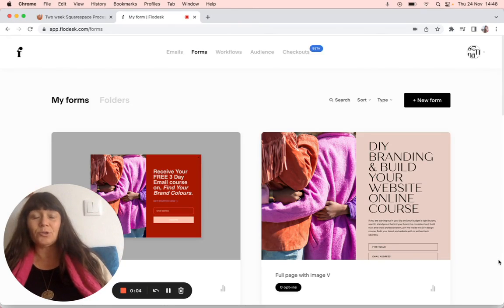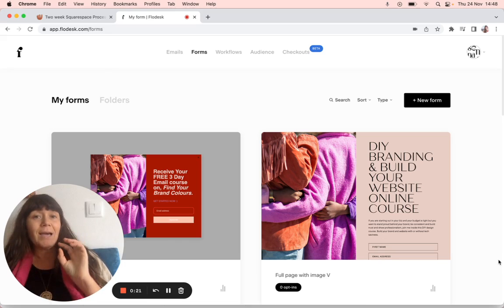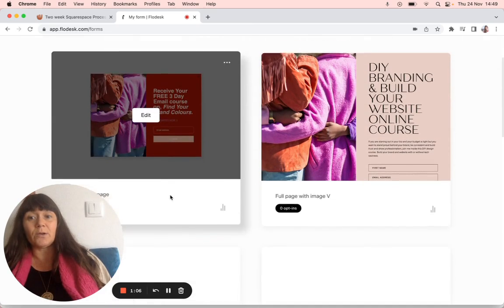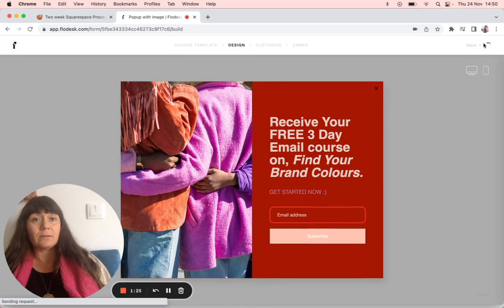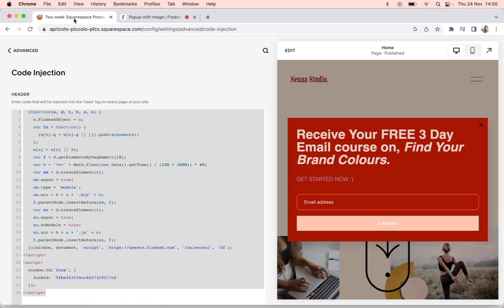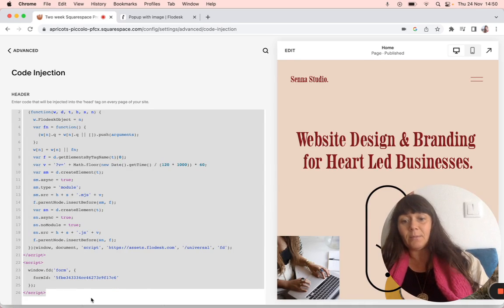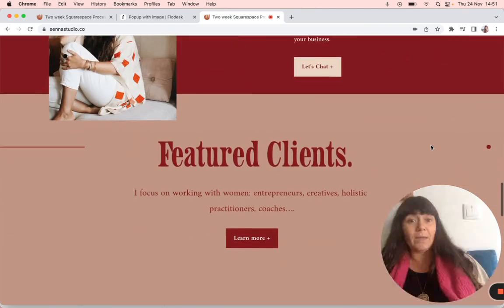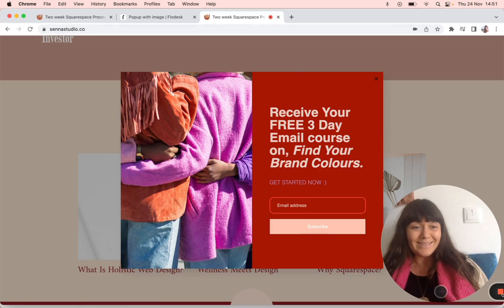How to Connect Flodesk to Squarespace: Adding a pop up Opt in form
Are you a solopreneur or small business owner looking to grow your email list and increase engagement with your website visitors? Flodesk's powerful features make it easy to create stunning, effective pop-up opt-in forms for your Squarespace site. In this tutorial, "How to Connect Flodesk to Squarespace: Adding a Pop-up Flodesk Form on Squarespace," we'll guide you through the process step by step. While you'll need to copy and paste some code, don't worry - it's actually a simple process that anyone can handle! We'll show you how to integrate Flodesk with your Squarespace site, and then take you through the specifics of creating and customizing a pop-up opt-in form that fits seamlessly into your website's design. With Flodesk's intuitive platform and powerful automation tools, you'll be able to connect with your audience in new and meaningful ways, all while building your brand and increasing conversions. Whether you're a solopreneur, blogger, or small business owner, adding a pop-up Flodesk form to your Squarespace site can help you take your online presence to the next level. So don't wait - join us today and learn how to connect Flodesk to Squarespace and create a stunning pop-up opt-in form!

squarespace help how to make a website